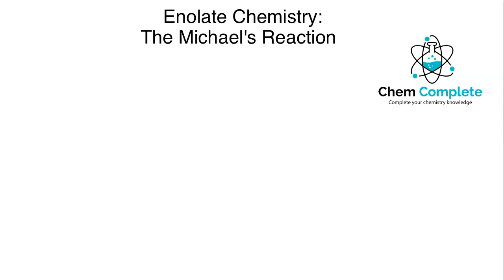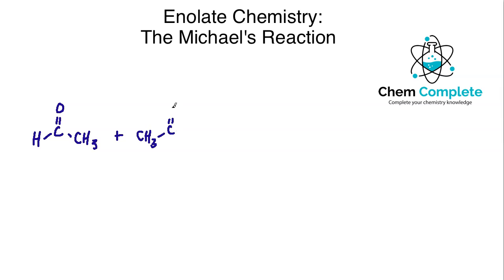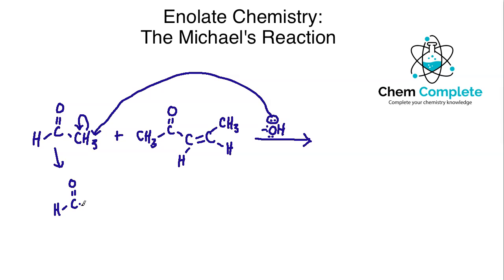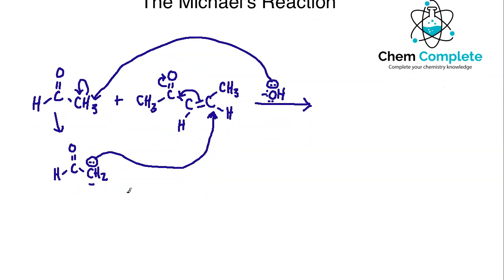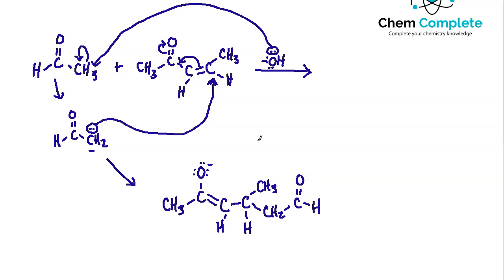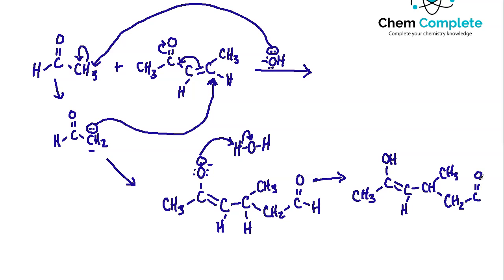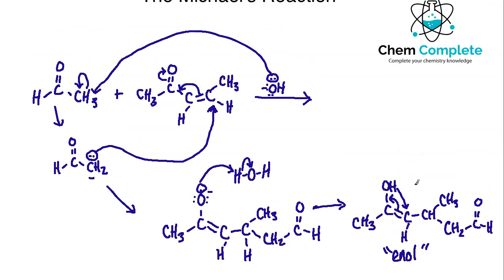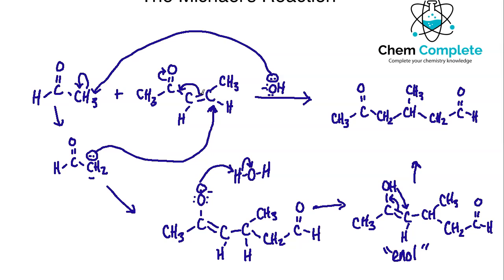Enolate Chemistry - Michael's Reaction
A lecture series discussing enolate chemistry. This lesson examines the Michael's reaction in which an enolate attacks an alpha beta unsaturated ketone. The resulting enol can tautomerize into keto form.